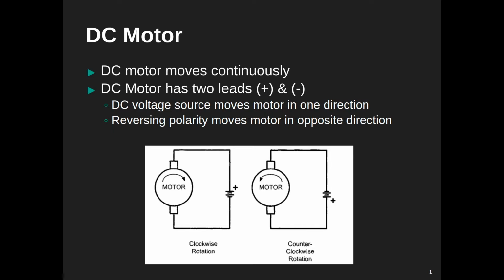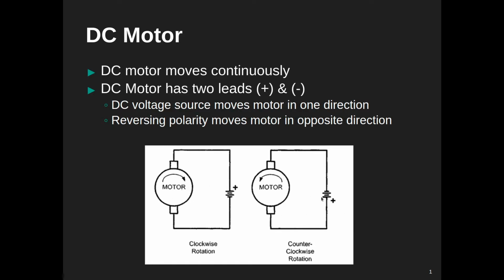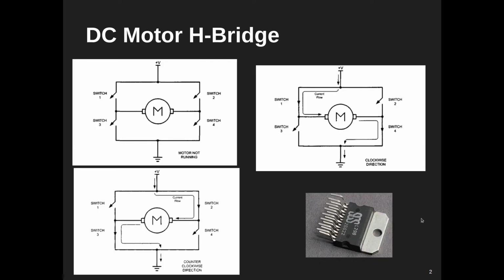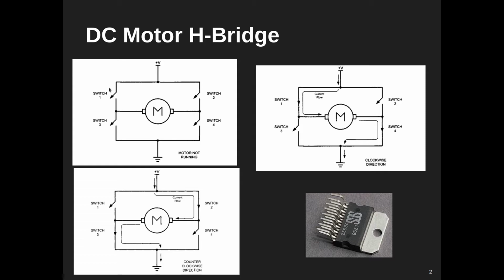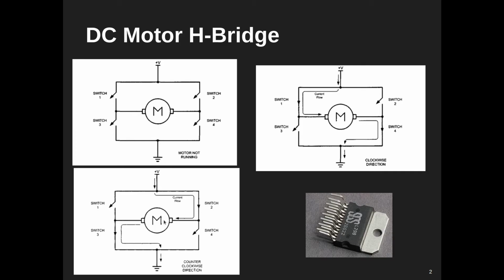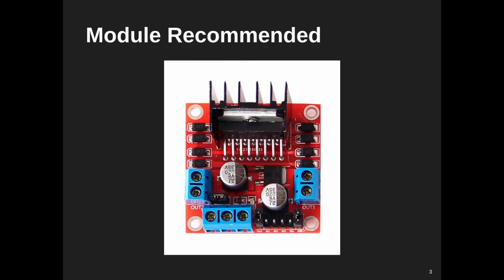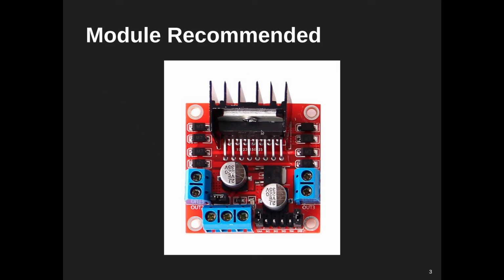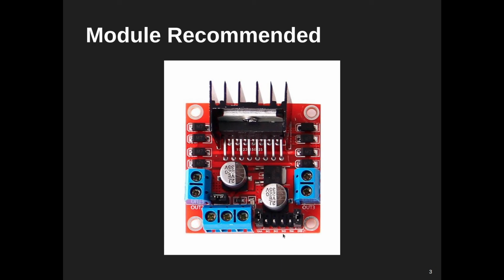H Bridge Motor Control Basics Explained | How Motor Driver Works | Movement of Robots Basics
This video explains how motor drivers works. What are H-bridges and also recommends a module for robotics applications.